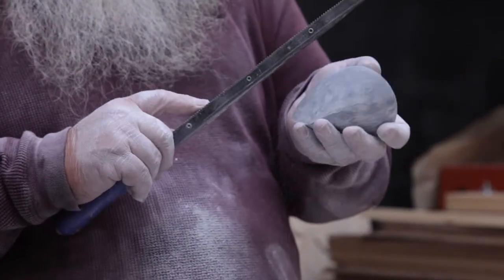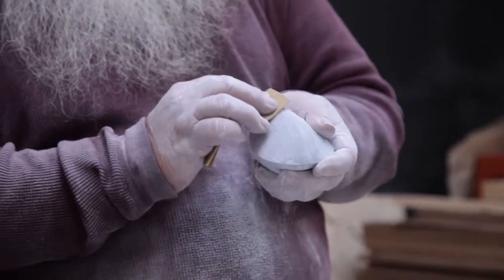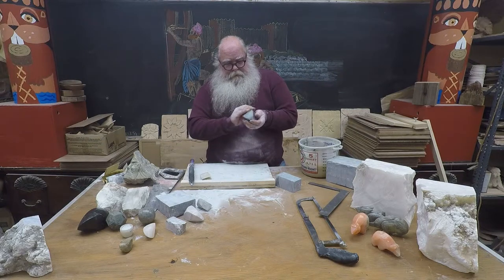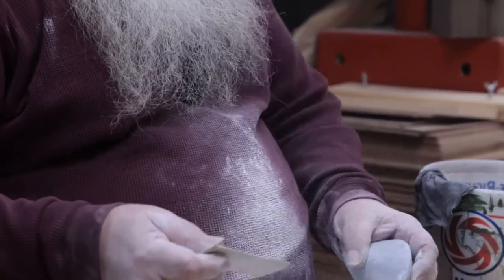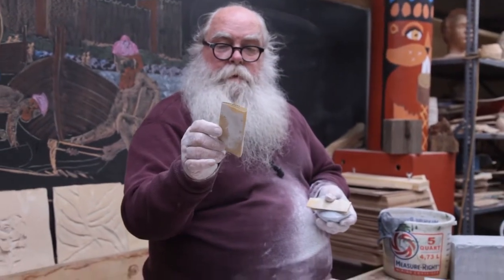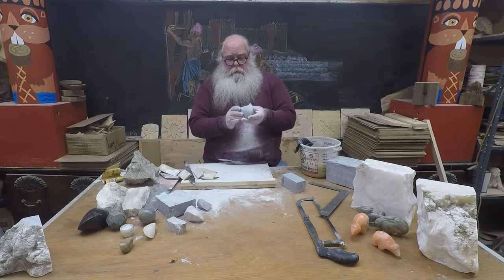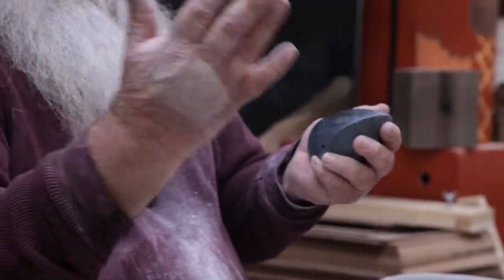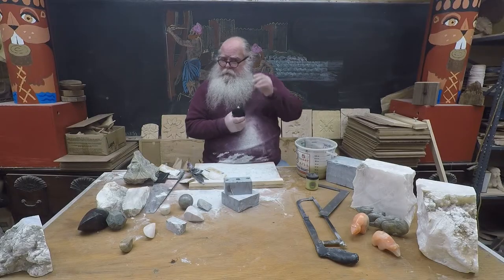Sanding and Polishing Your Stone Oloid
Jack shows you how to finish your stone oloid with sand paper, water and beeswax polish.